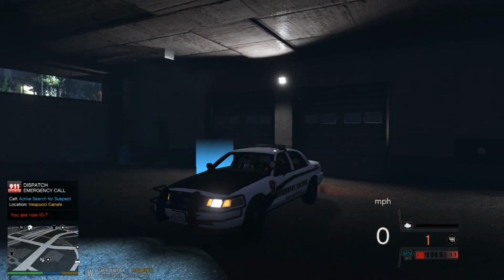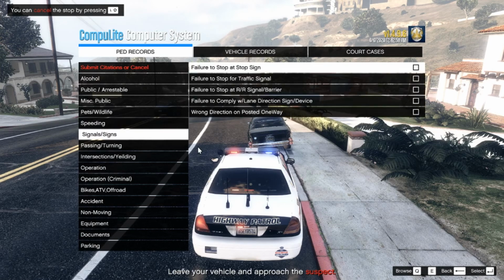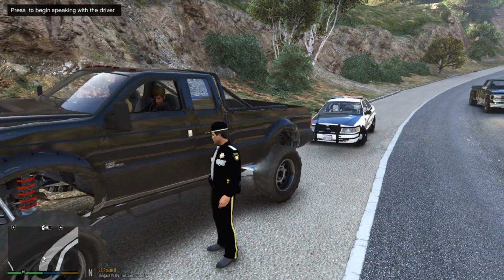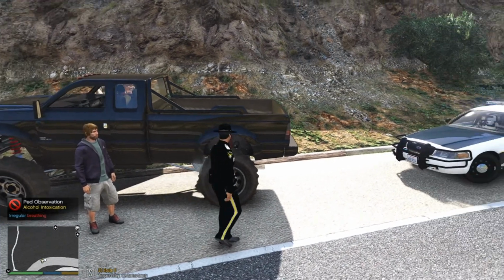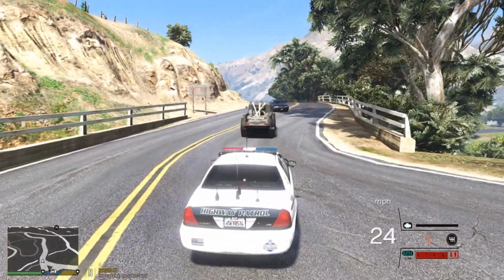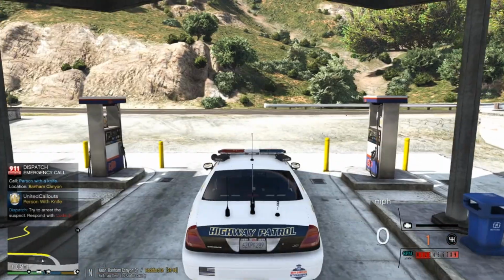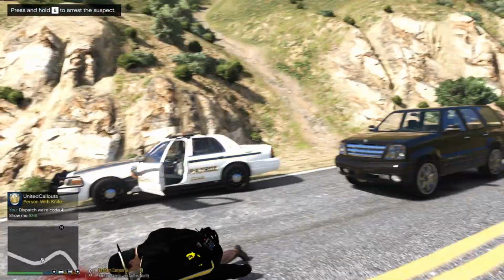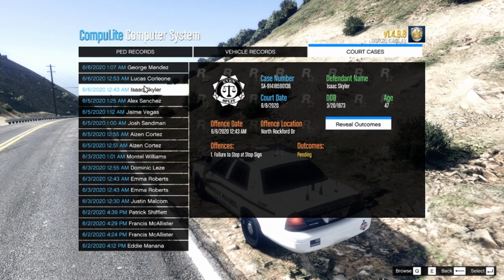Traffic Stop Turns Ugly Fast : LSPDFR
Traffic stop turns on me fast. This is good representation of how fast a traffic stop can turn on an officer.